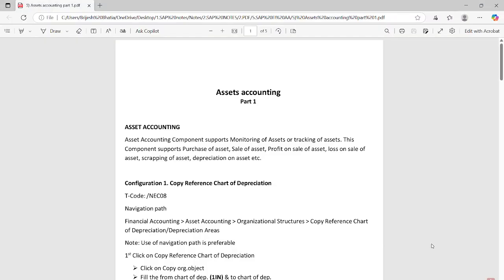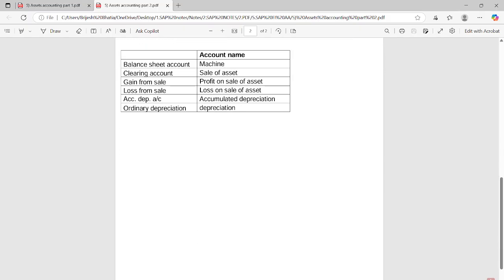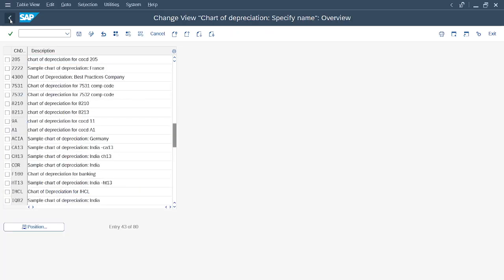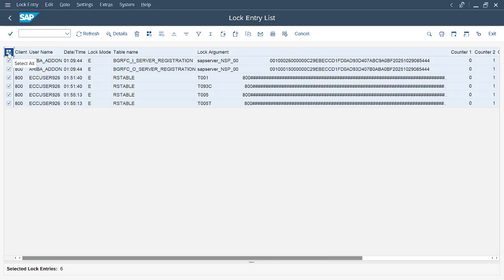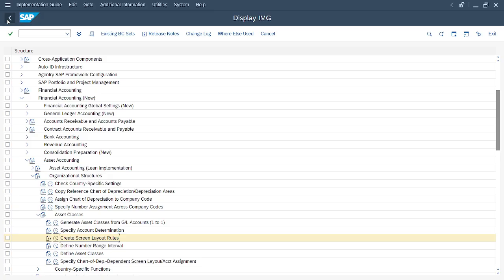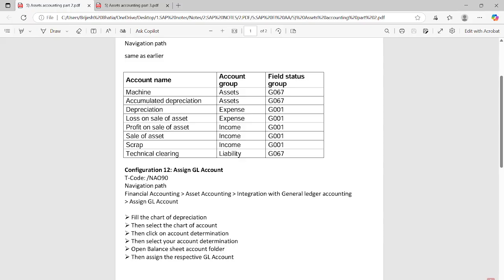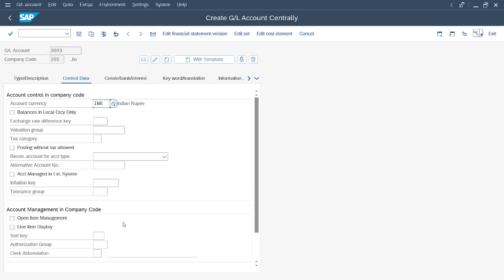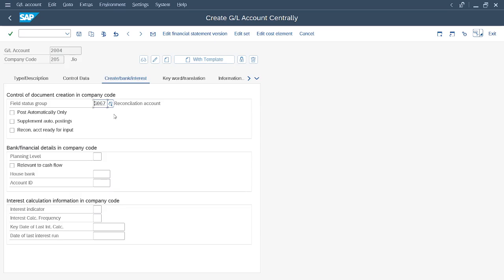SAP FICO Class 17 SAP FI upto Assets accounting GL Account creation